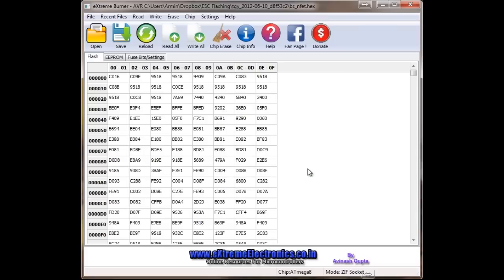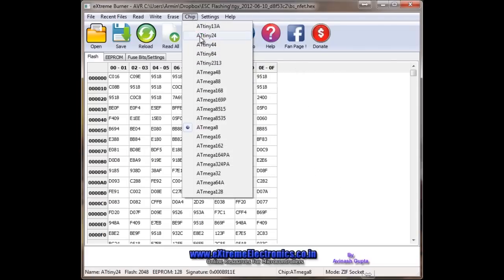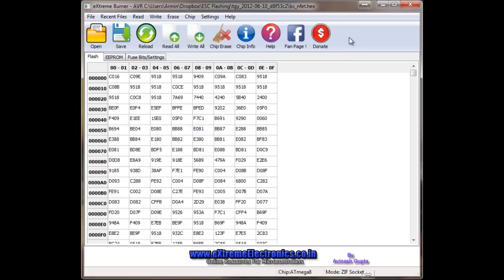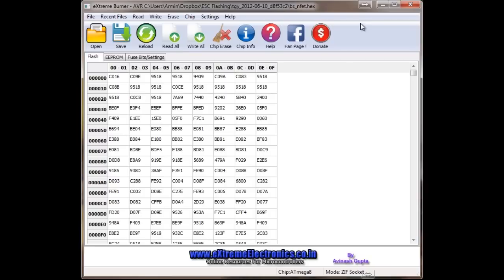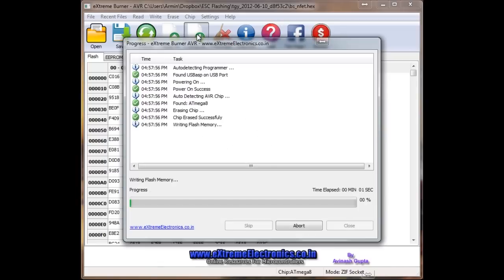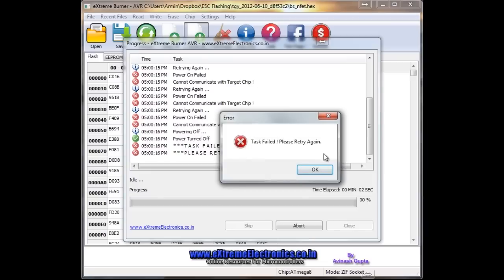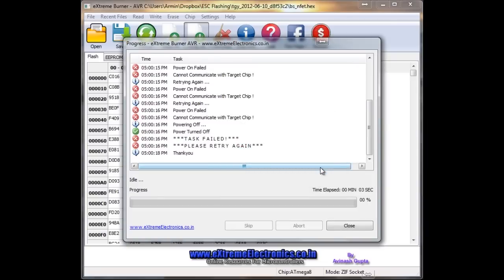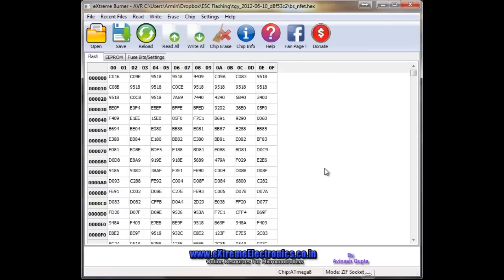ESC Flash Connector Tool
Using the new HK connector to flash electronic speed controllers.
Flashing program by Avinash Gupta
Firmware by SimonK